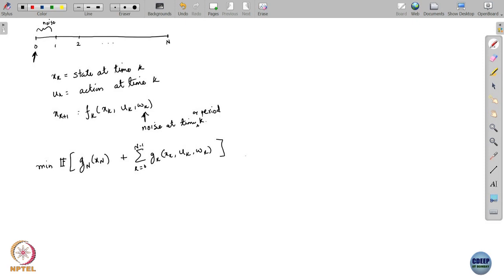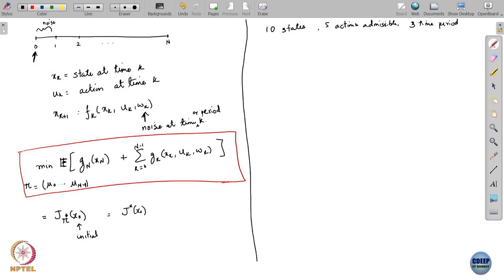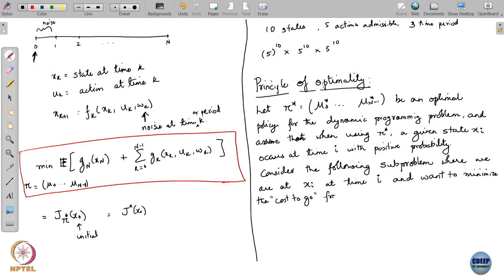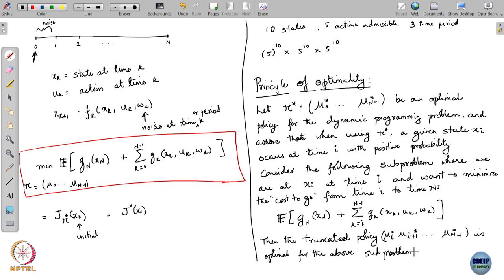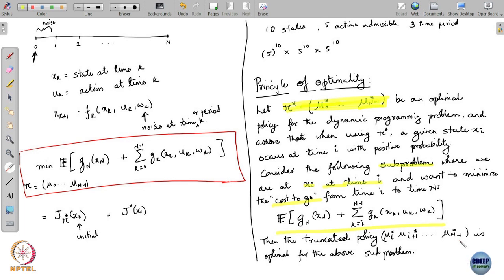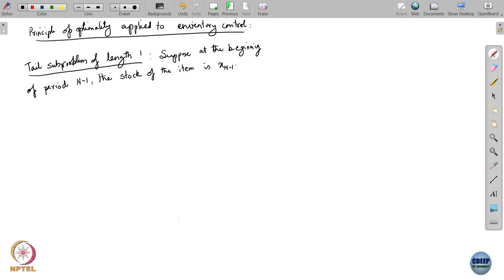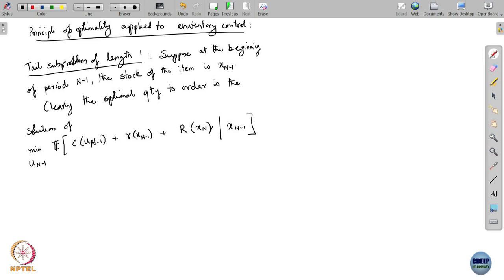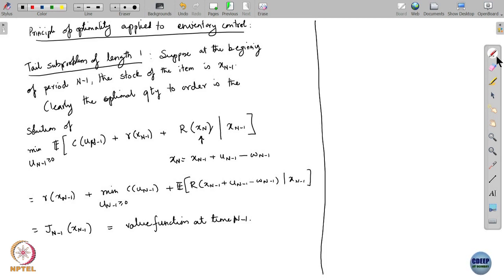Lecture 24A: Principle of optimality in dynamic programming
Week 12: Lecture 24A: Principle of optimality in dynamic programming